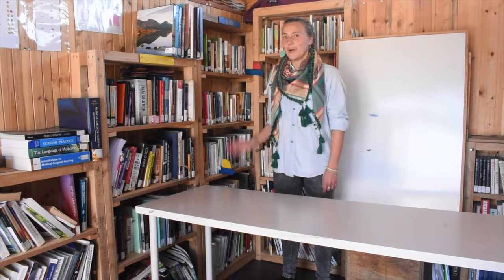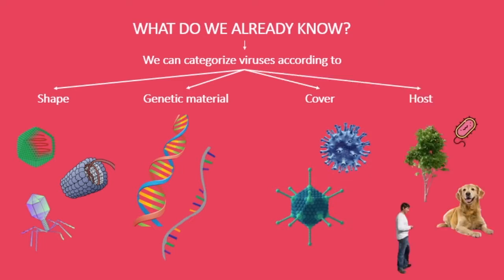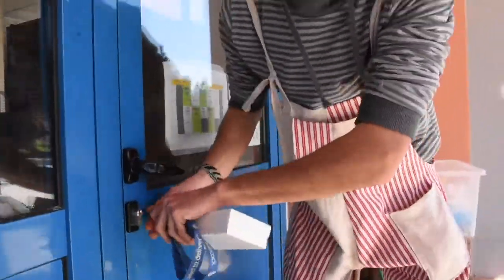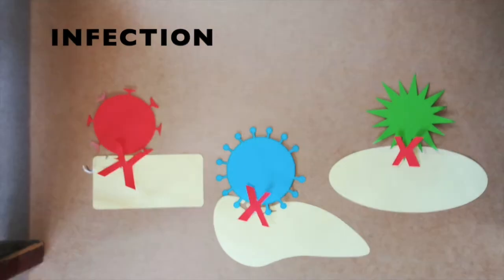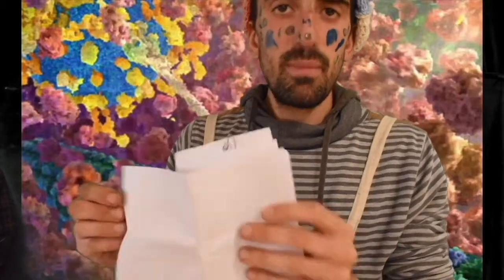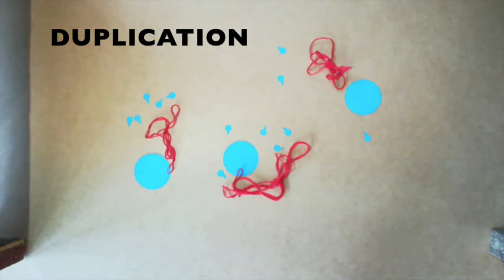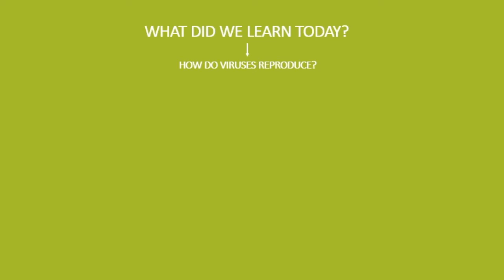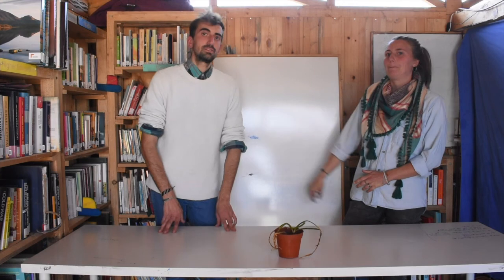SW Virus 03 - Replication - Eng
If viruses are not alive, how do they make copies of themselves?
Join us following a virus through its reproductive process!